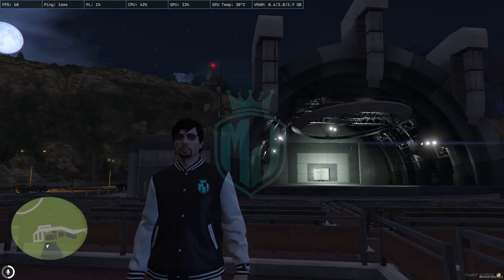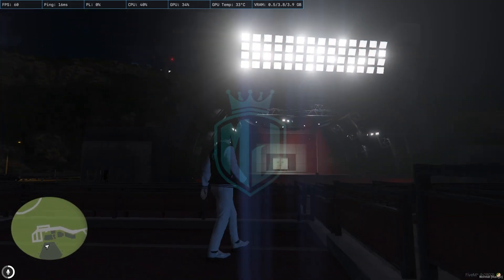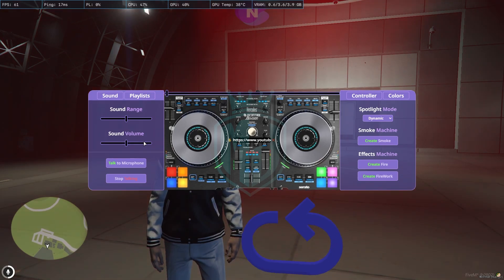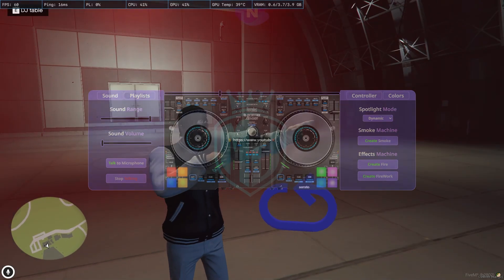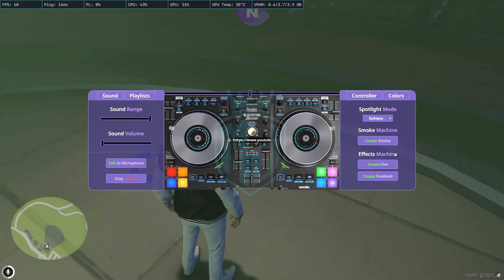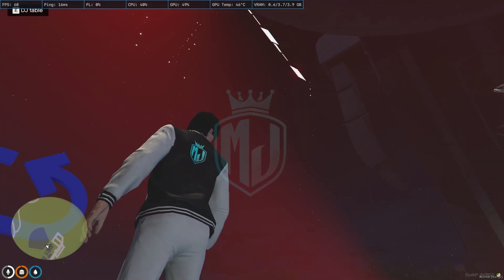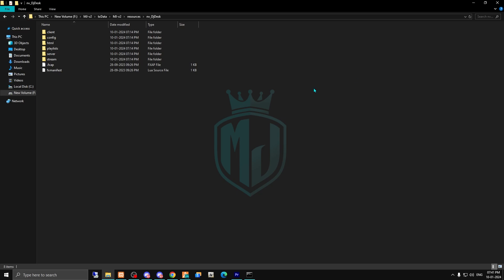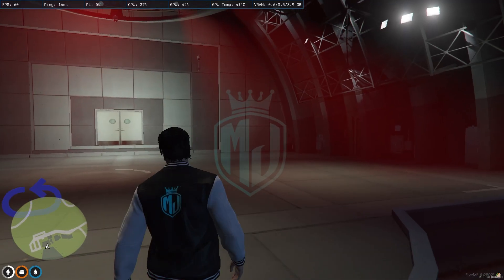QB\ESX Advanced DJ Script | FiveM Roleplay Scripts | FiveM Tutorial 2024 | MJ DEVELOPMENT